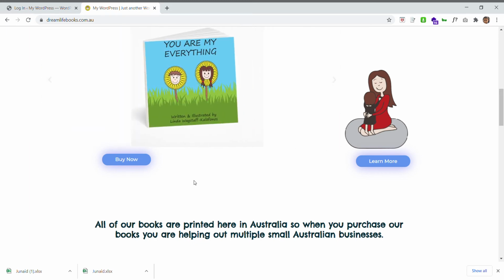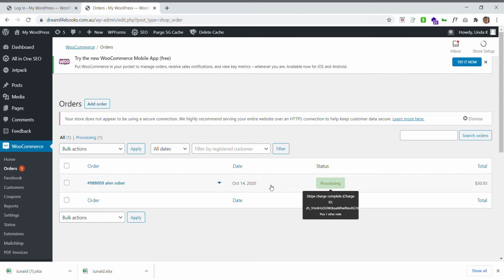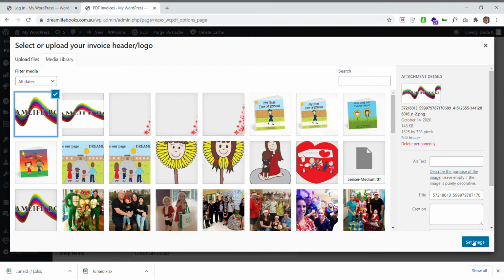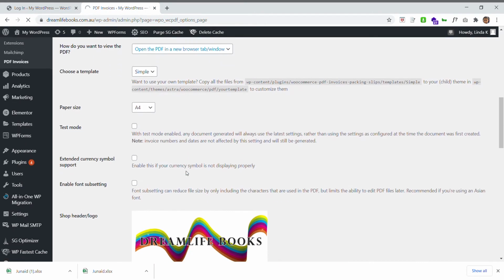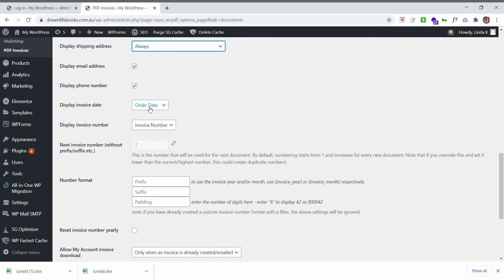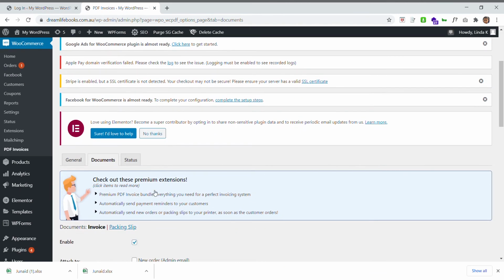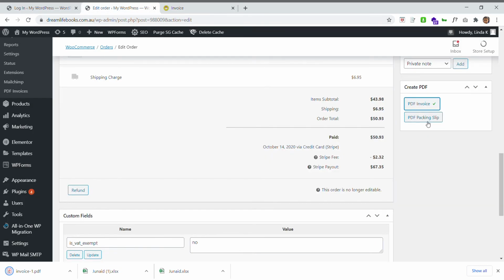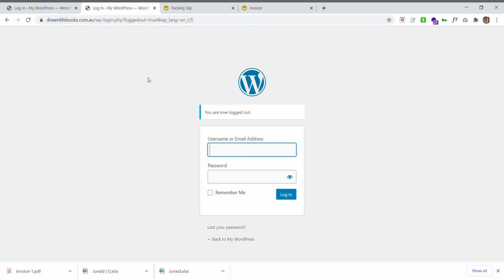Customize Invoice Settings & Print Packing Slip In Woo Commerce WordPress Website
This video will help beginners to Customize settings of Invoice to be emailed to the customers on their woo-commerce website and guide them how to process the order status from Processing to Complete Status by also showing how to print the packing slip for shipping.